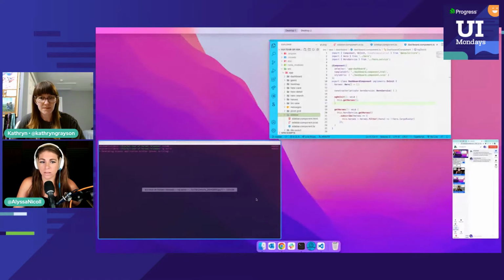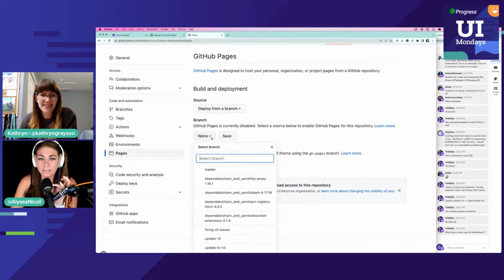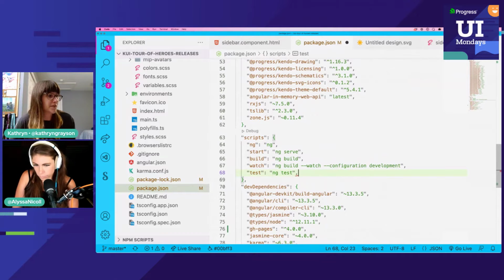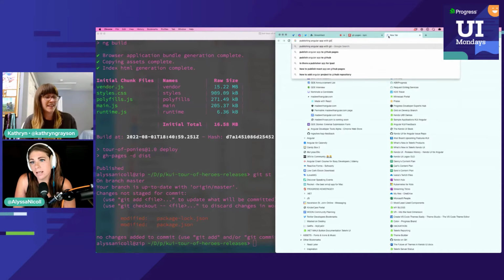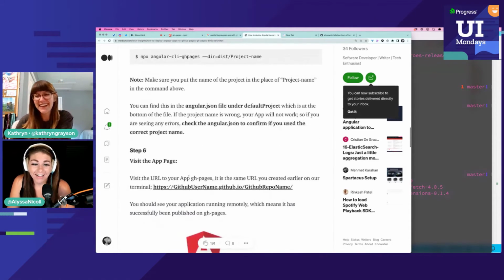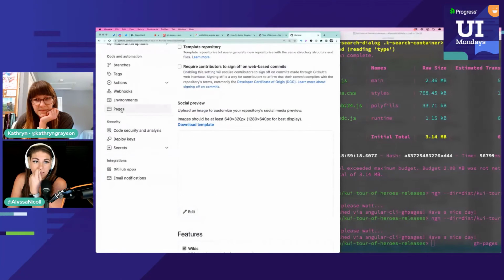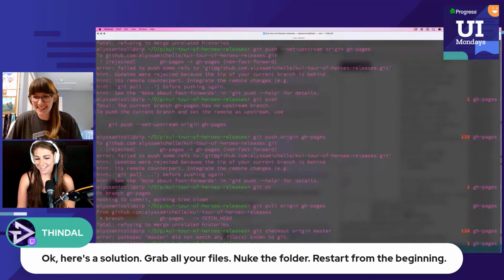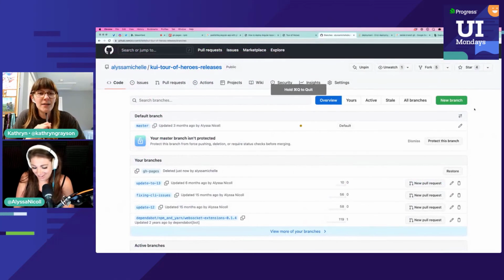UI Mondays: Hosting Angular and React Apps on GitHub pages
Welcome to UI Mondays where Alyssa and Kathryn will show you how you can host your Angular or React apps on GitHub pages. Kathryn already has her React app up on GitHub pages, so can Alyssa replicate that for her Angular app?

Just for reference - Alyssa has the Tour of Heroes aka Tour of Ponies, a ponified version, and Kathryn has a Star Trek-themed one on the LKARS (K for KendoReact) system!

➡️ Check out the Telerik & Kendo UI Design Kits for Figma & drop us a word with your experience on social